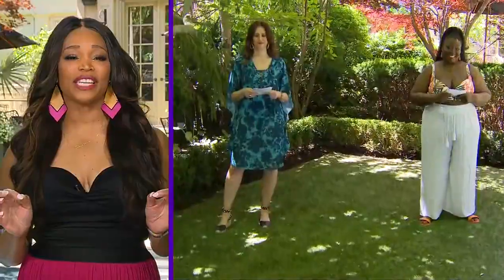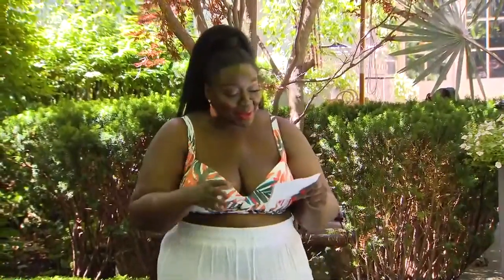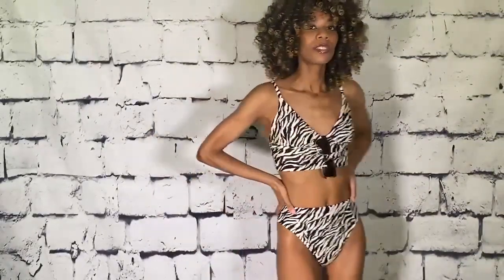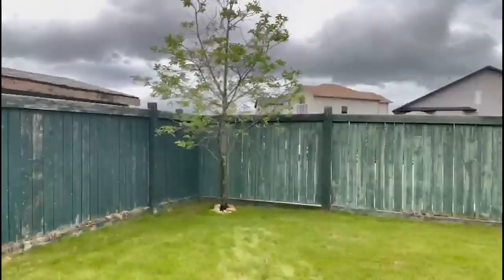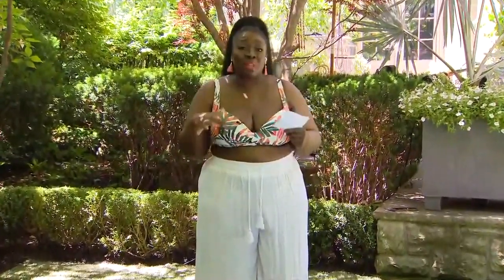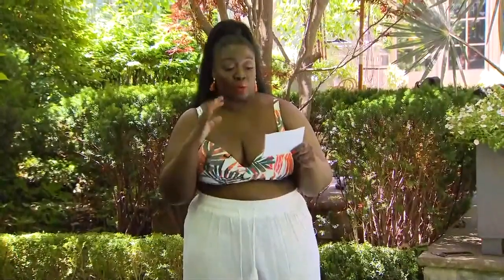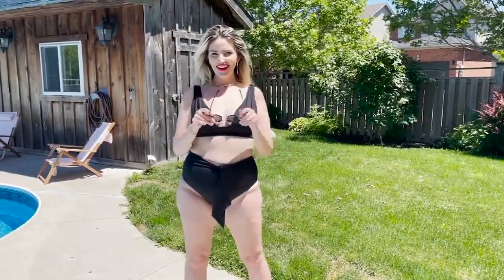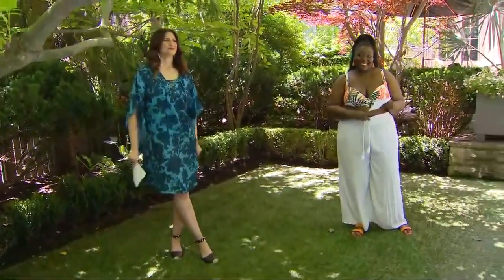4 size-inclusive swimwear styles for every single body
“Put on that bathing suit, come join our pool party because every body is a bikini body”. Tracy Peart and Iva Grbesic have the size-inclusive swim styles to make this summer your most confident yet.